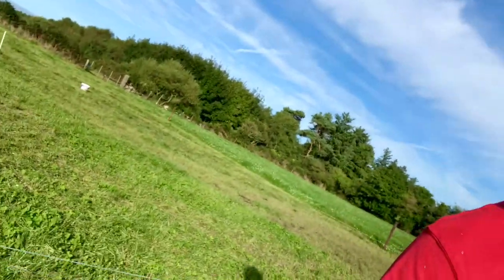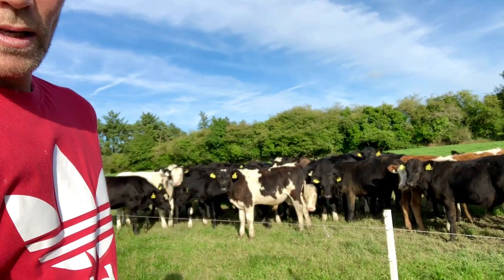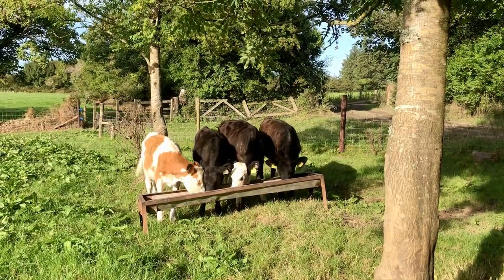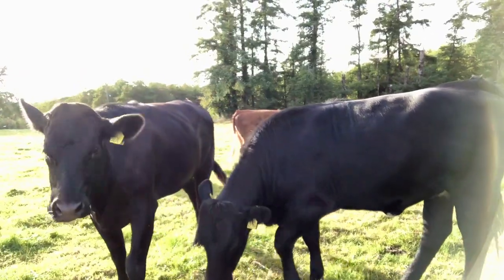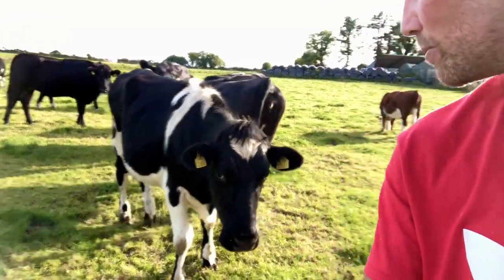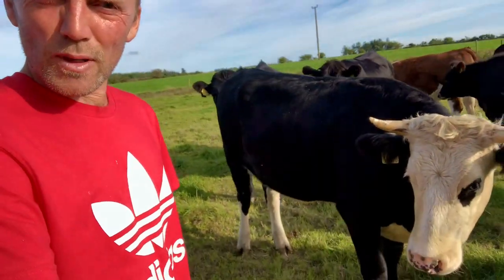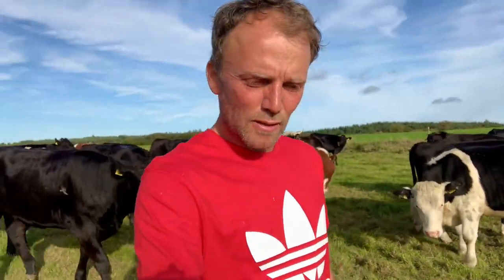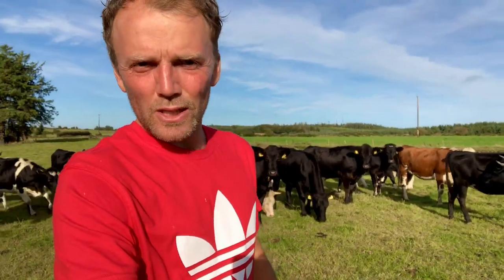Calf genetics and store cattle weights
A quick look at the calves grass situation and why some are at a disadvantage before they've even born. We go up then to see the store cattle and look at how some of them weighed during the week. As you can probably guess, the little Kerry/Jersey one with the horns is not pulling her weight (pardon the pun!)